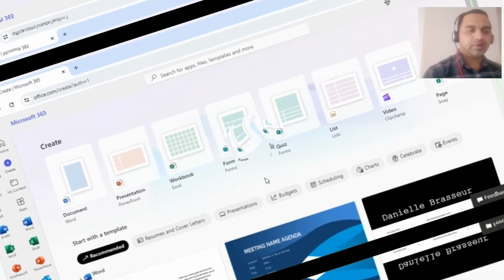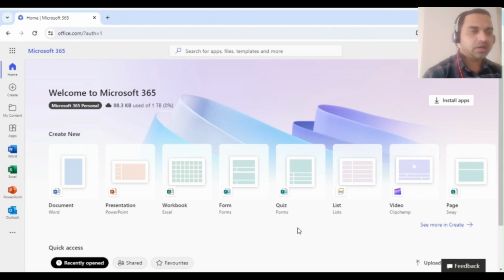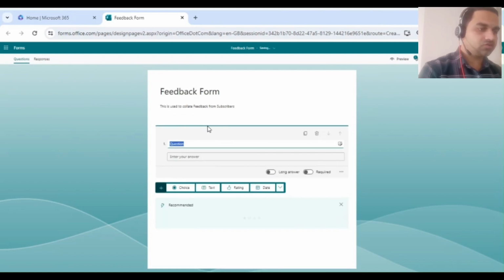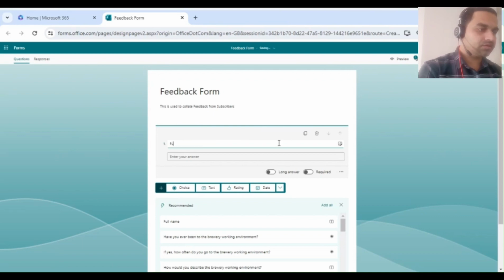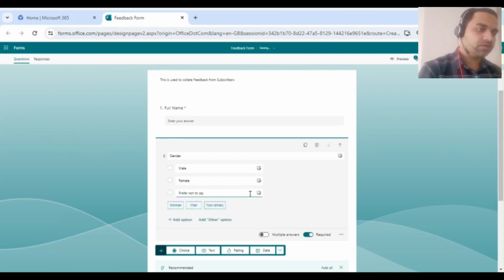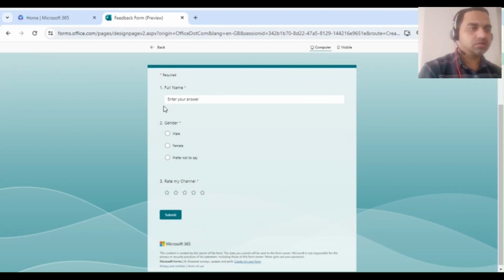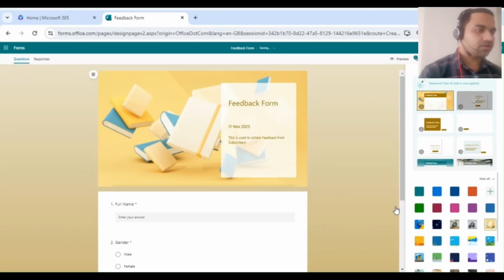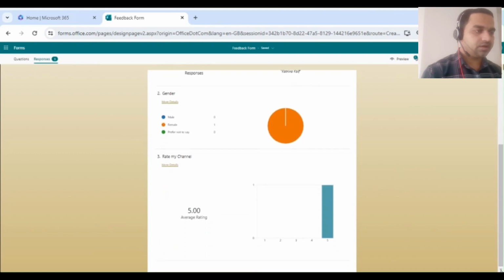Learn Microsoft 365 Basics || M365 in Reality || Benefits of adopting M365 applications || SESSION 2